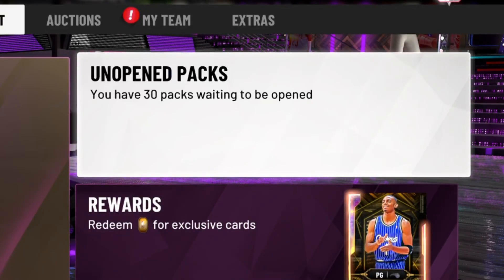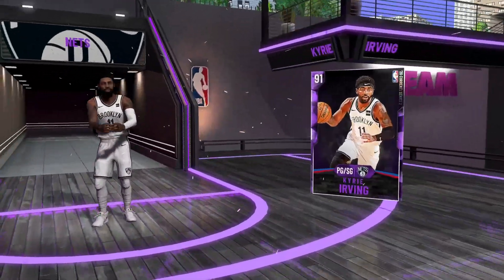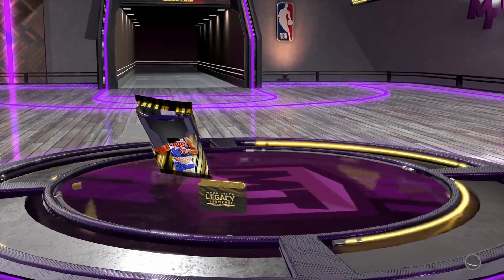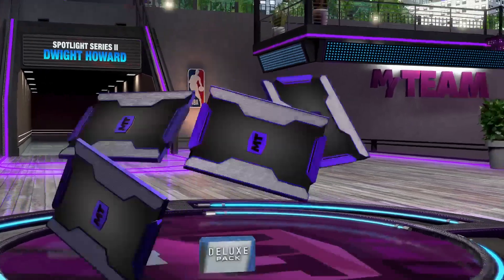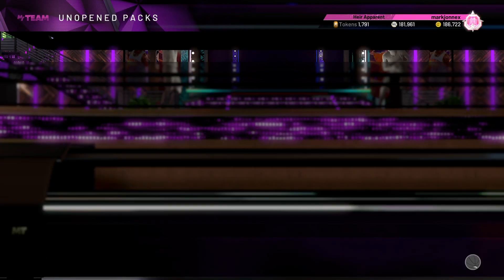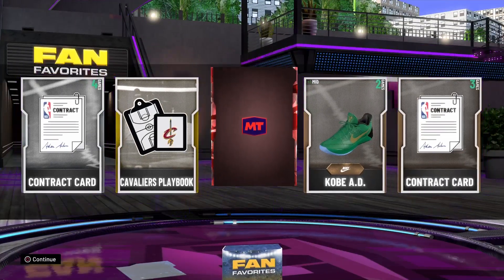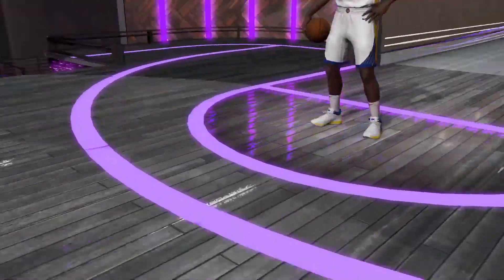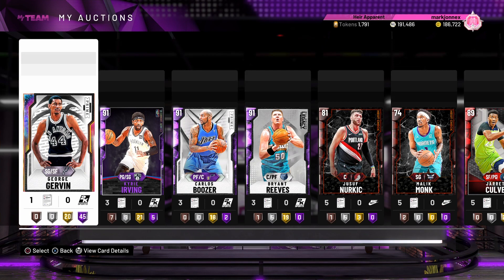2K TROLLED ME WITH AN OPAL! *PRIZE PACKS & PRIME KAWHI LEONAND* PACK OPENING! ( NBA 2K20 MYTEAM )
Opening 30 Prize Packs and some *Prime Galaxy Opal Kawhi Leonard*! Then 2K trolled me with a Galaxy Opal.